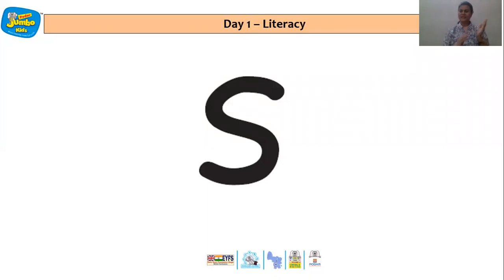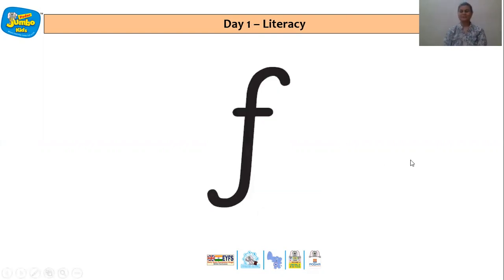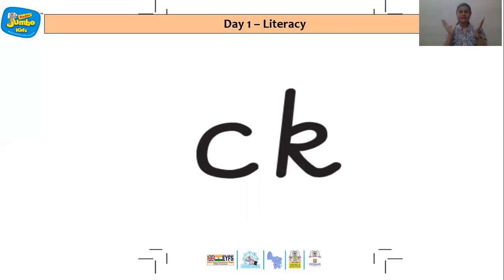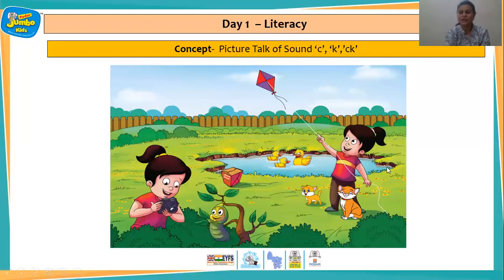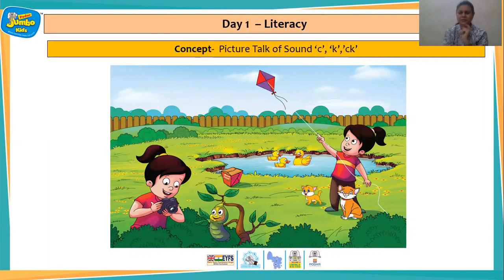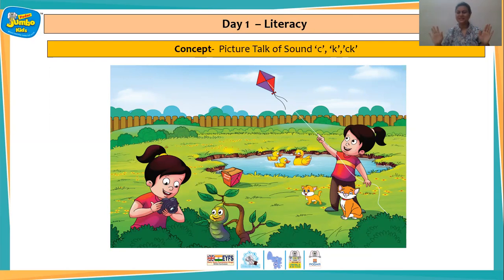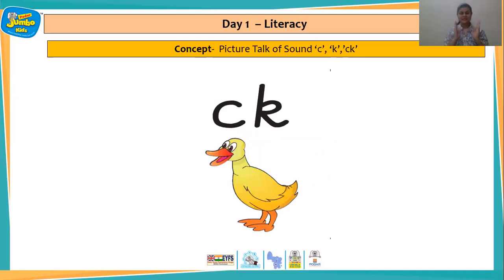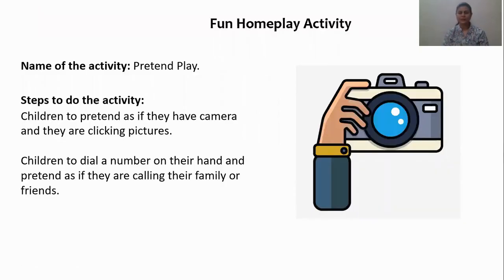Junior KG – Day 1-Symphonics - Picture Talk of c, k, ck